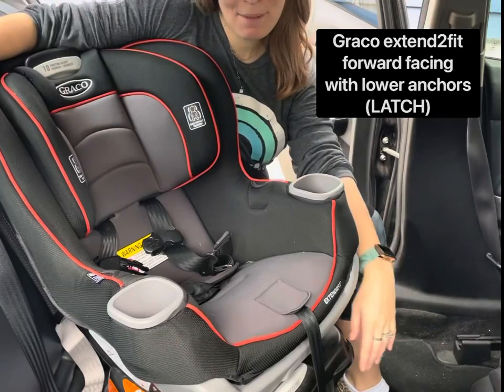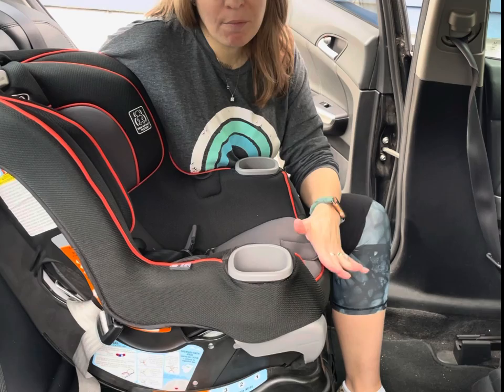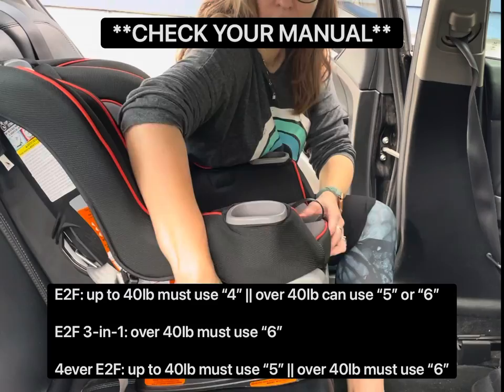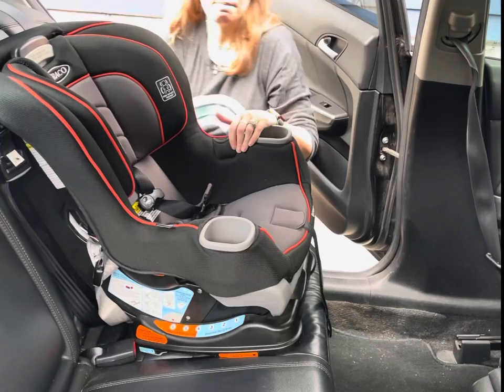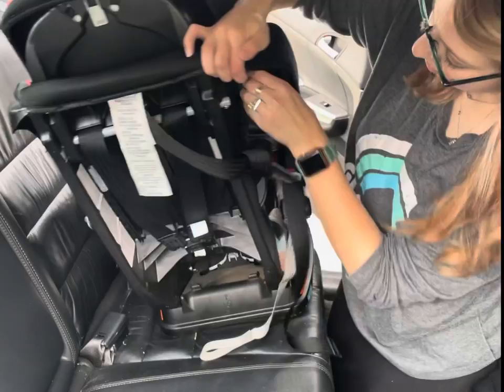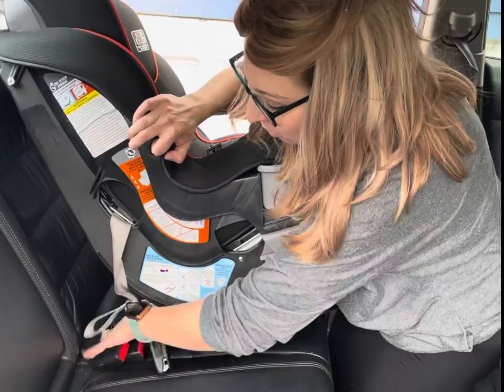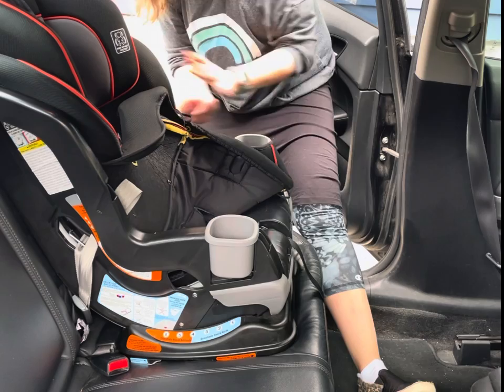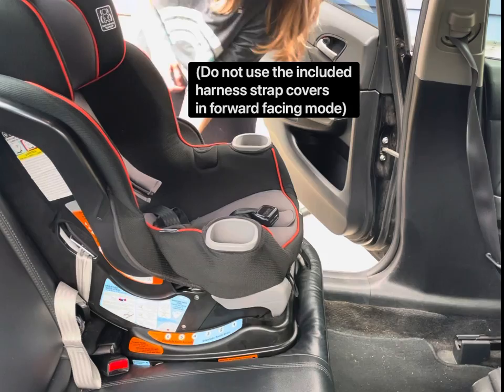How to Install: Graco Extend2Fit convertible seat *forward facing* with lower anchors (LATCH)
Certified CPST (Child Passenger Safety Technician) demonstrates how to install a Graco Extend-2-Fit convertible car seat in FORWARD facing mode using the LOWER ANCHORS (LATCH) - this method can be used until the child weighs 45lb (40lb on the 4ever e2f model) -- for seatbelt installation, please

Recline options: For children up to 40lb, you must use recline 4 when forward facing. For children over 40lb: recline 5 or 6.
(For the 3-in-1 e2f series, you must use recline 6 for children over 40lb.
For the 4ever e2f series: Children 40lb or less use recline 5. For children over 40lb, use recline 6)
Cup holds are REQUIRED
Foot panel CANNOT be used forward facing.

This video does not replace your user manual or a meeting with a CPST in person. Please note, many variations of the "extend-2-fit" seat exist, and some rules will vary based on your model. Always read your manual.